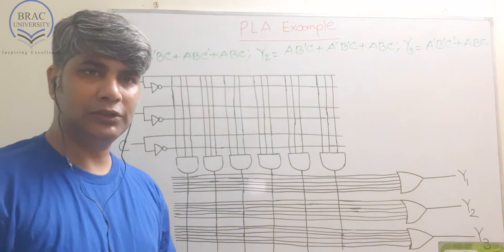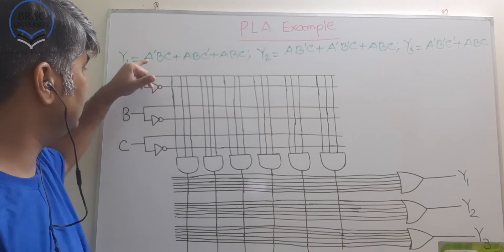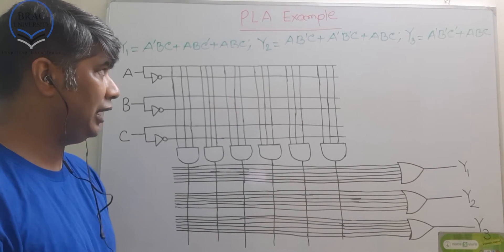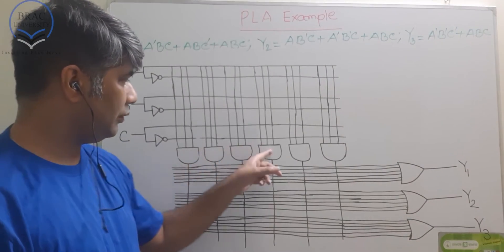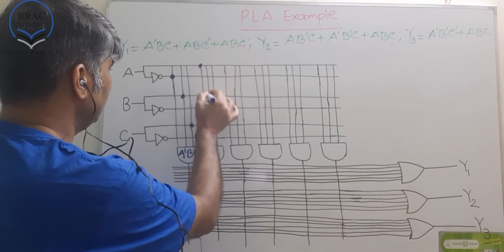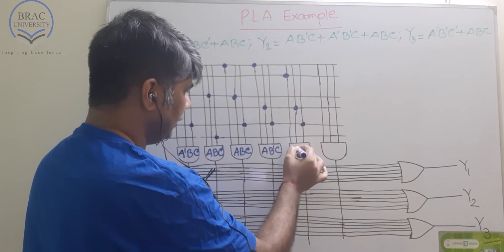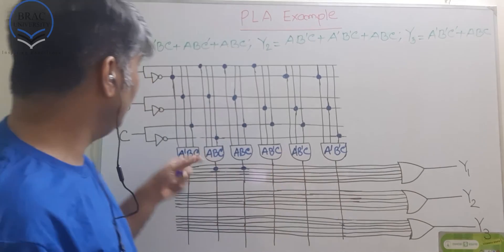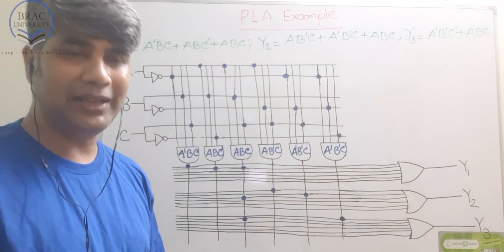Overview of Digital Logic Design: PLA Example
Programmable Logic Array Example